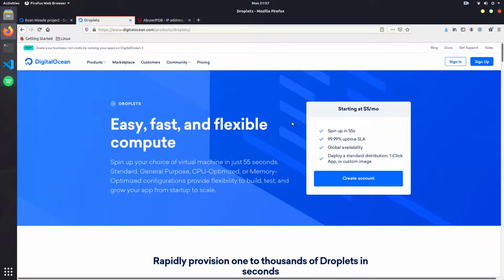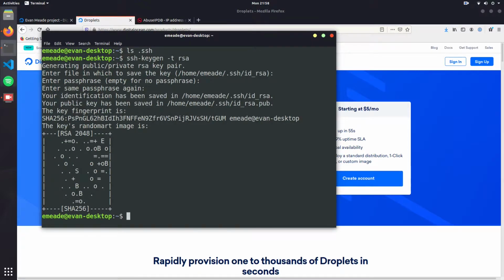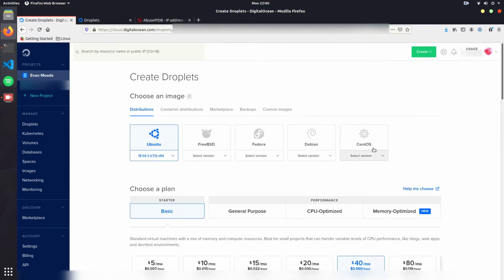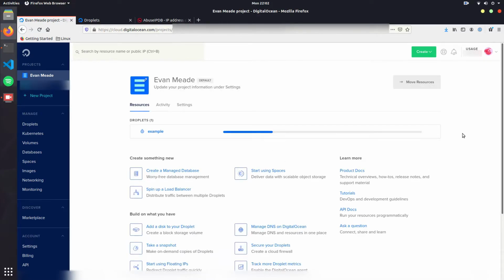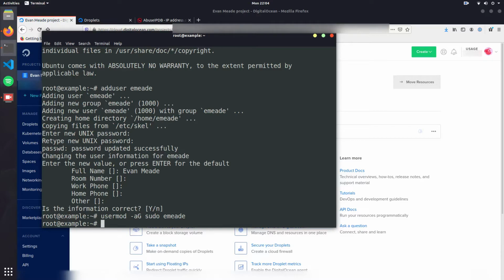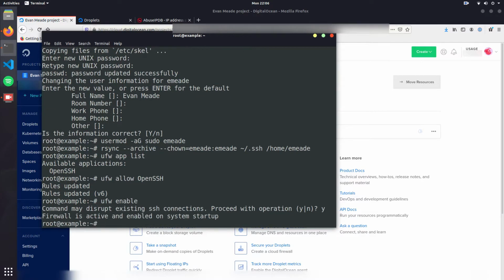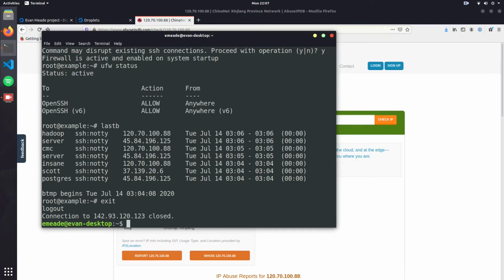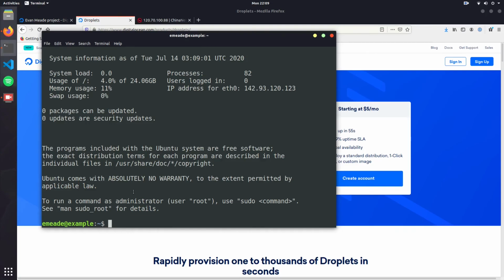Initial Droplet Setup with DigitalOcean | Ubuntu 18.04 LTS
In this video, we walk through some key steps in creating and configuring a new DigitalOcean droplet running Ubuntu 18.04 LTS. These are essential actions all users should take to help secure access to their virtual machines. At the same time, we explore some simple ways you can speed up your workflow by automating remote connections. While this video covers the logistics of setting up a new droplet, future videos will walk through how to deploy web scrapers and other services onto already spun up droplets.